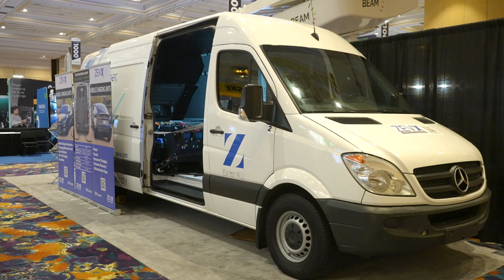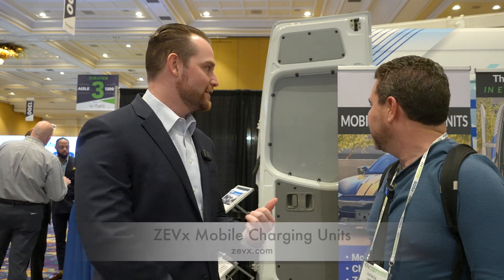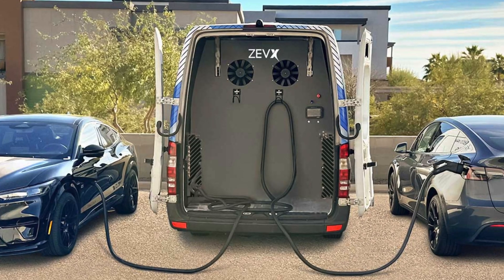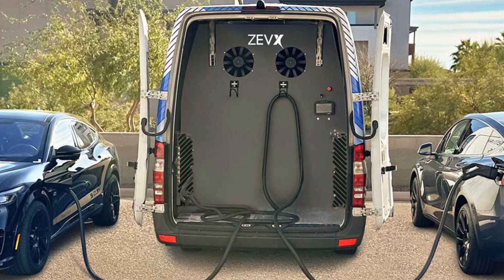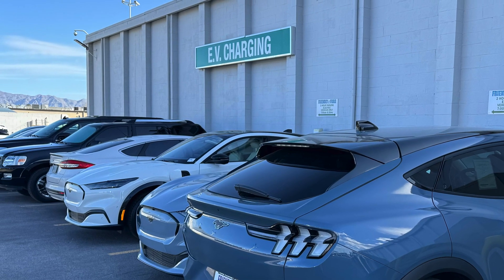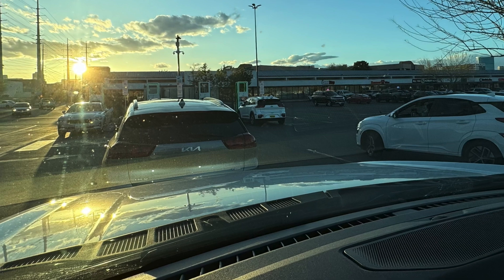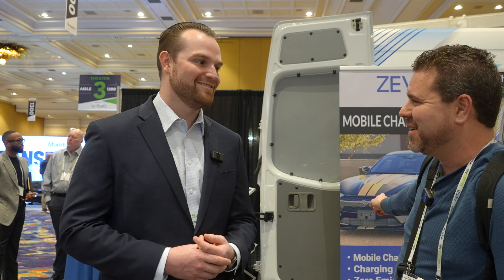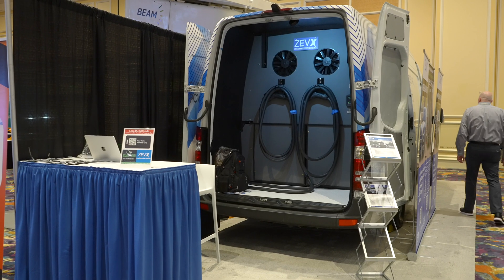ZEVx Mobile DC Fast Charging Van to the rescue!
CHARGING ACCESSIBILITY
Fleet parking locations, commercial parking garages, remote parking lots, large events; ZEVx Mobile Charging Units provide remote charging for any EV when stationary EV charging infrastructure is unavailable.

RESCUE CHARGING
Emergency road service and rescue charging of EV vehicles that are out-of-range and unable to drive to an EV charging station. With ZEVx Mobile Charging Units, the charging comes to you.

REMOTE LOCATIONS
Ideal solution for fleets that are always on the move and travel to remote locations where charge infrastructure is not yet available. Transport the ZEVx Mobile Charge Unit with you to the location of your fleet.